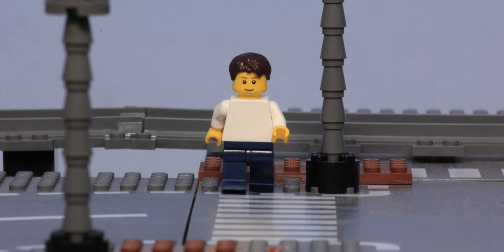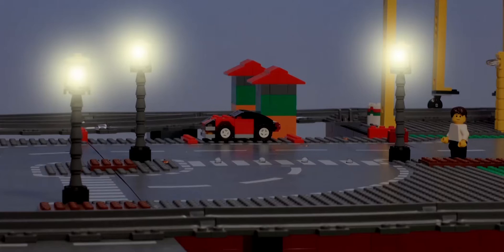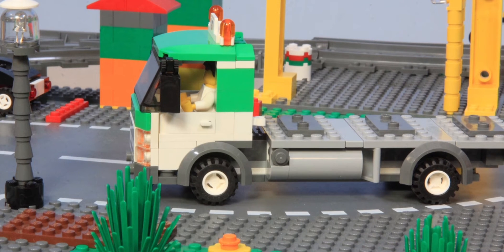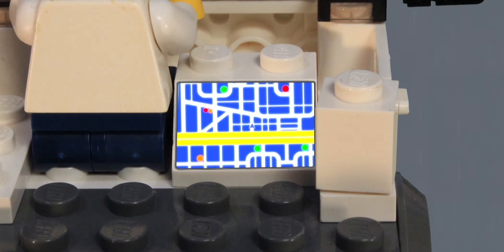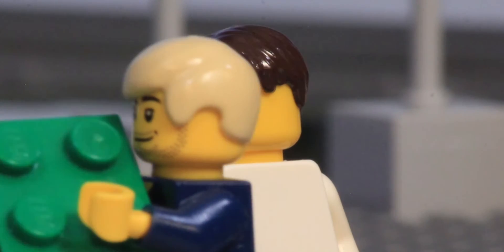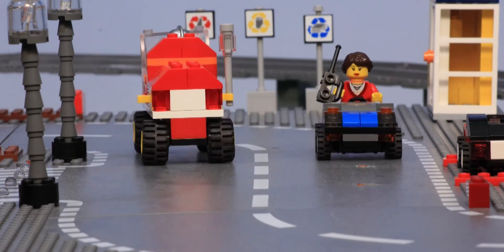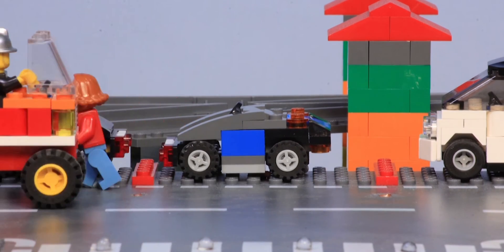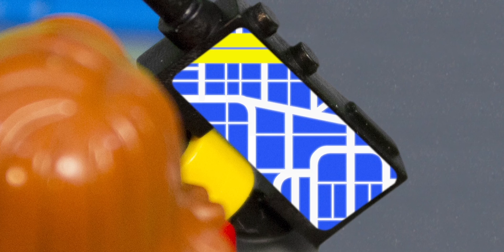Cisco Enables Smarter Cities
Cisco believes that a truly smart city is needs-driven, benefit-led and tech-enabled with the potential to create endless possibilities like new business and jobs; better healthcare, transport and education; safer streets; and more engaged and empowered citizens. Cisco.co.uk/smartcities